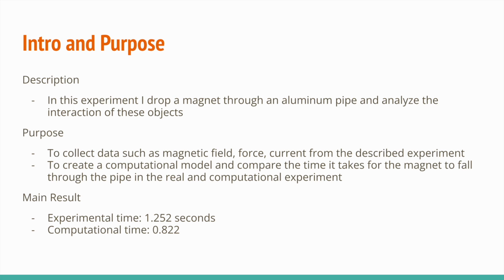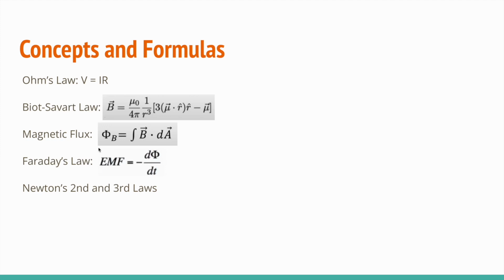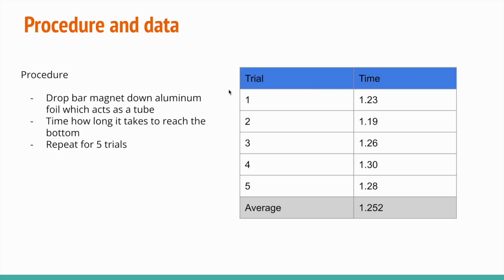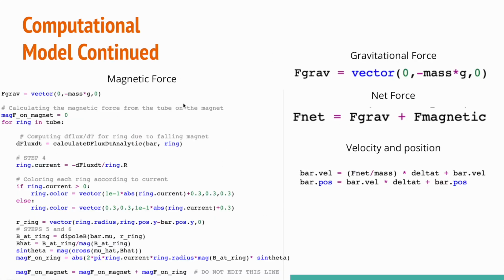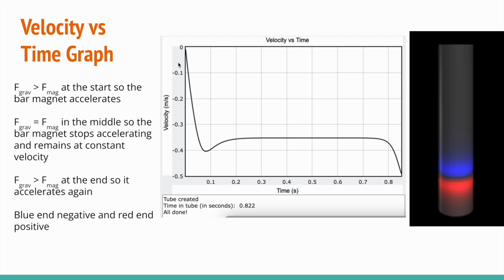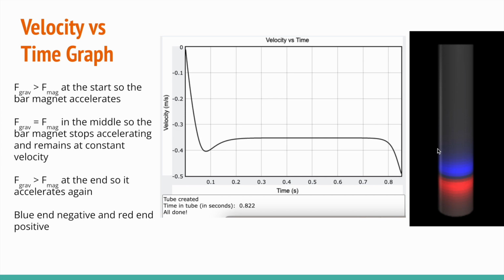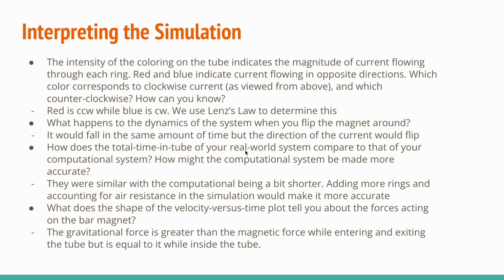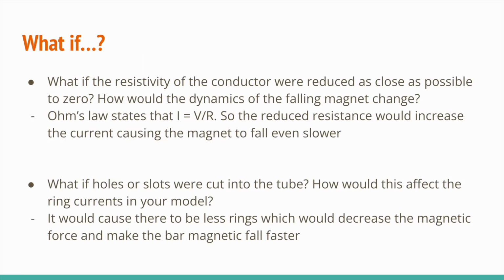PHYS 2212 Faraday Lab 5